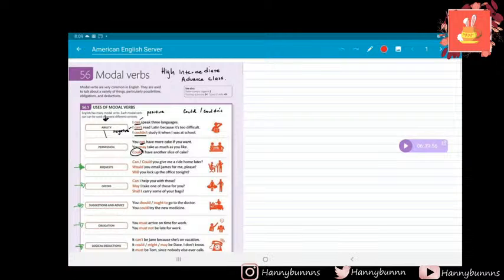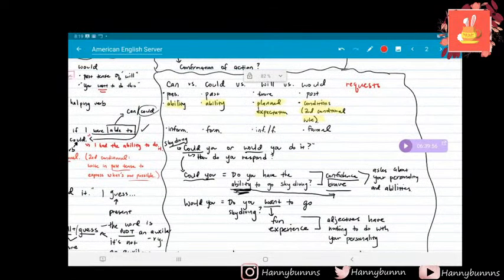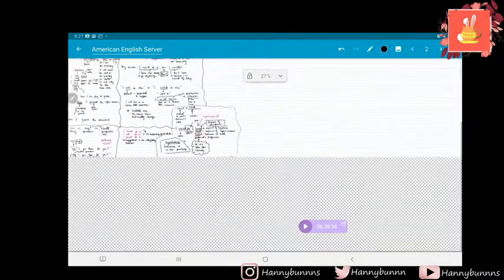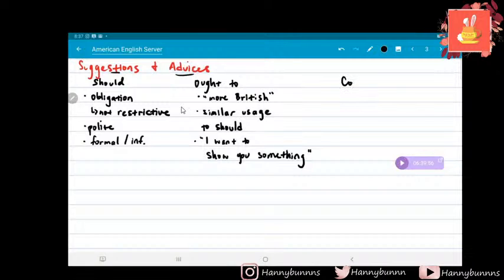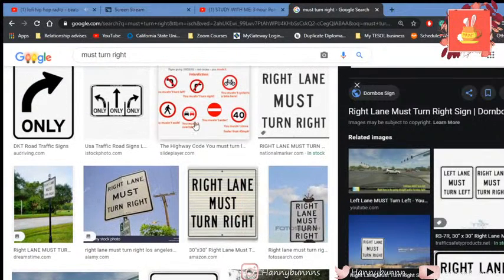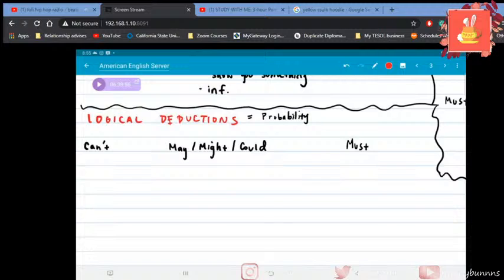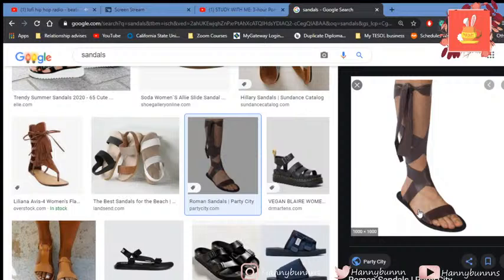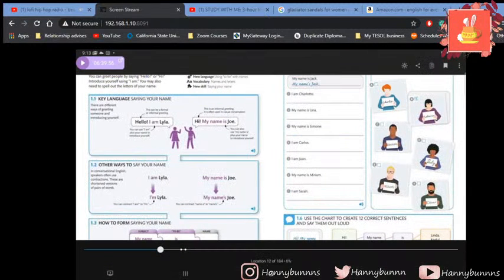TEP ELA Lesson 13 & 14: Modals Overview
This video covers Modals in English grammar. The students recorded in this session have given their permission to be recorded via audio.

This video covers a review of Lesson 13 (since the video bugged up and disconnected me multiple times) So I decided to do a brief review in the beginning for Lesson 13.

YOUTUBE FOLLOW:
Follow me on